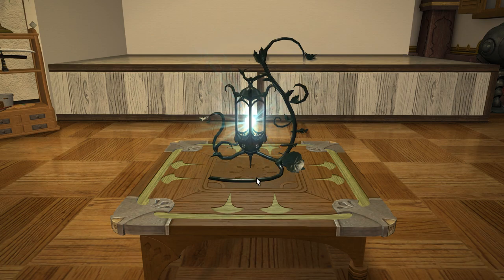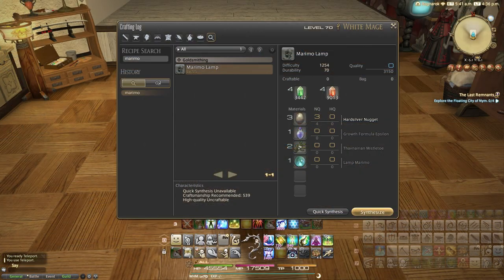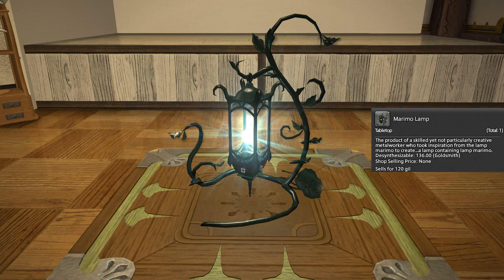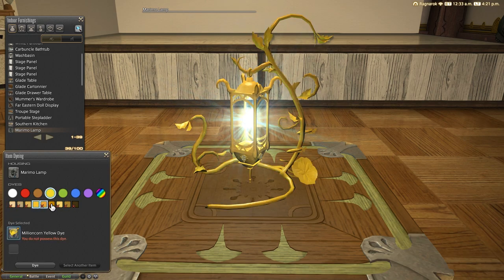FFXIV: Marimo Lamp